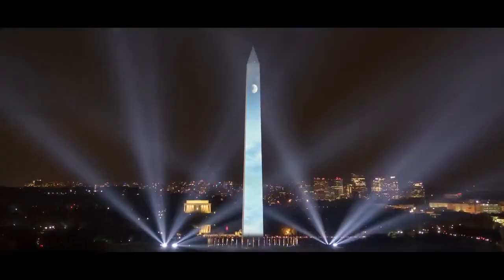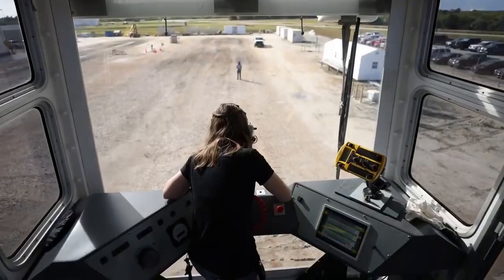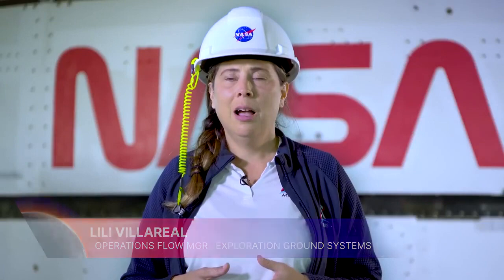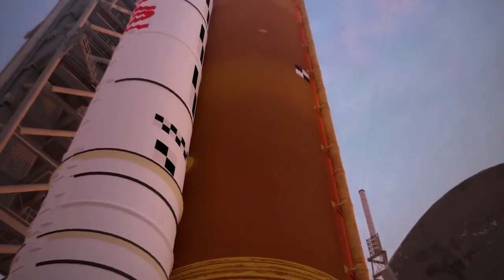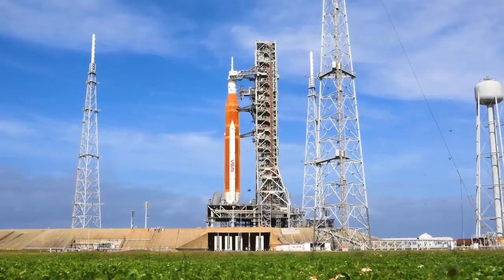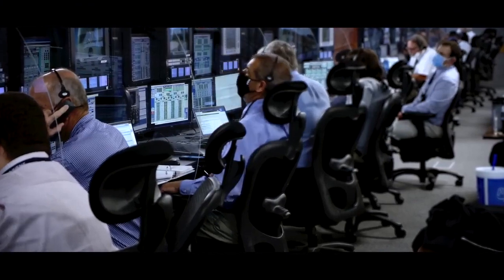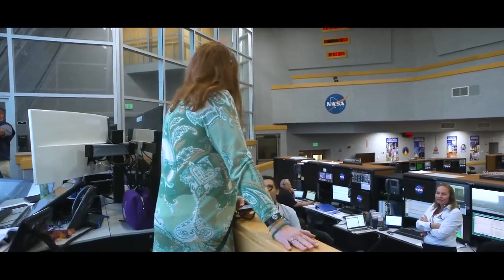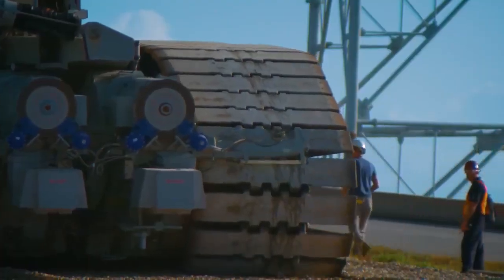Artemis I Journey to Launch – Rolling Towards the Pad